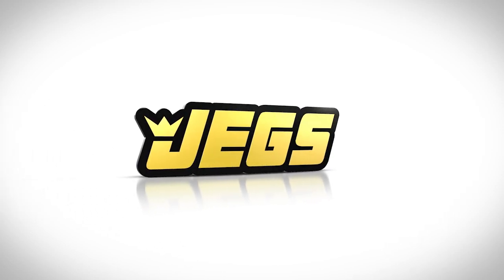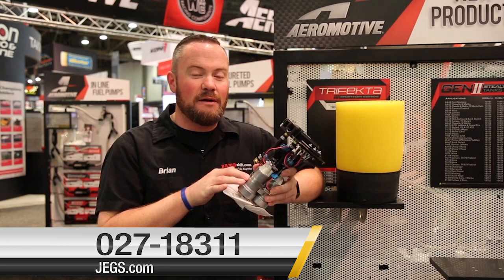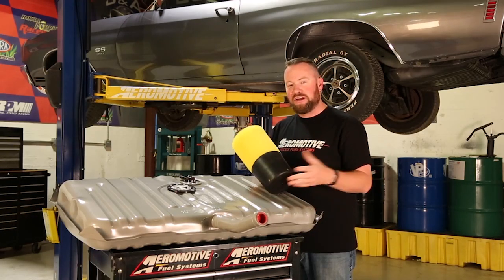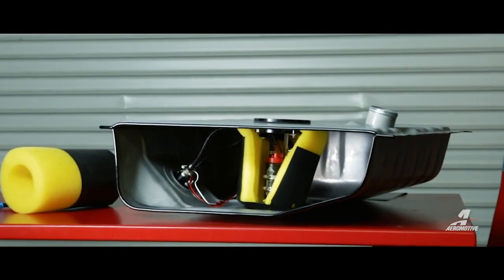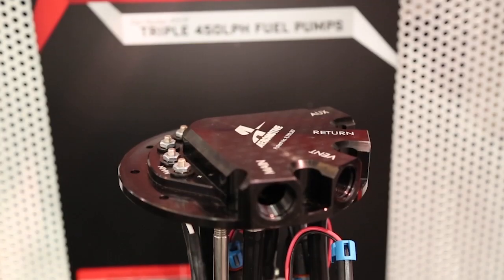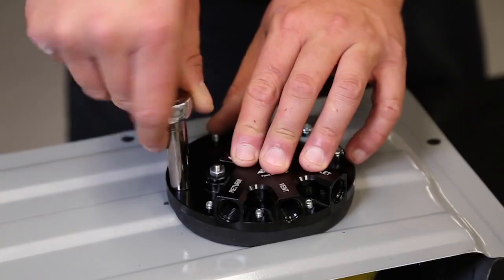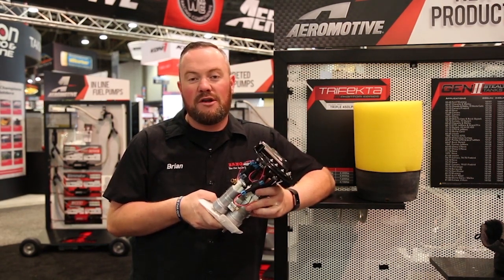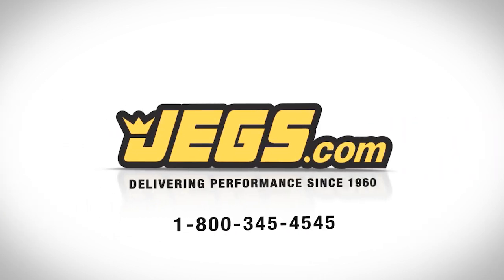Aeromotive Trifekta Phantom In-Tank Fuel Pump Triple 450LPH Pumps 18311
Aeromotive Trifekta Phantom In-Tank Fuel Pumps provide the next level of design for Phantom fuel pumps. The Trifekta is engineered for extreme horsepower usage situations with three 450lph Walbro fuel pumps. The staged pump control improves continuous fuel flow by minimizing recycling. Used with blown EFI systems, the Trifekta Pump can support 1,650 HP using E85 fuel and 2,400 HP using gas.

Features:
• Triple 450lph Walbro Fuel Pumps
• Patented Phantom Bladder technology
• Includes everything required to mount in-tank
• ORB-08 Outlet, Vent & Return Ports
• 6" Diameter Billet Top Cap: Requires drilling a 4-1/2" hole in the fuel tank
• Three Sets of Electrical Terminals:  Main Pump, Auxiliary Pumps, and Fuel Level Sending Unit

A family-owned company with a rich racing heritage and a passion for muscle cars, street rods, trucks, and Jeeps. Established in 1960, We have decades of experience delivering the best high-performance auto parts from the best brands. JEGS has a knowledgeable technical support staff, outstanding customer service, and a 100% satisfaction guarantee. Our warehouse is filled with millions of name brand auto parts ready for same-day shipping.